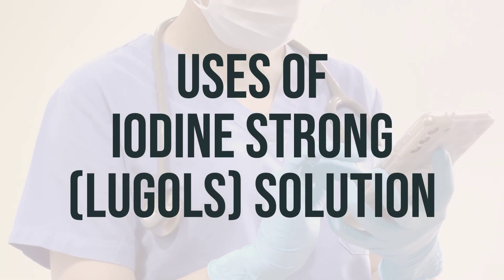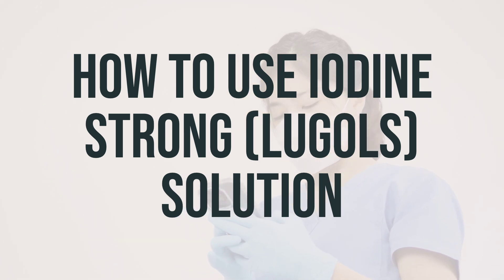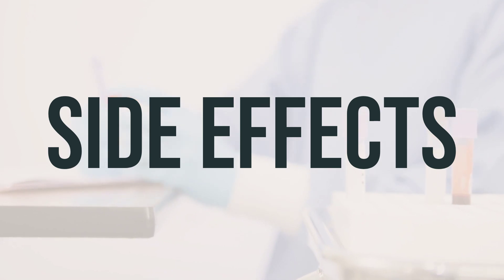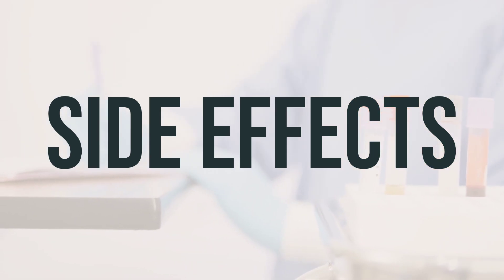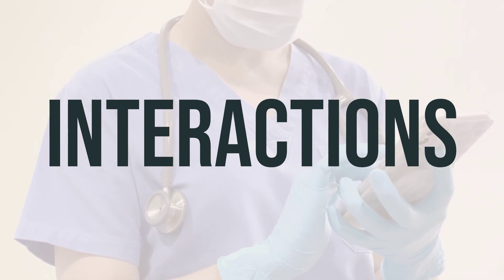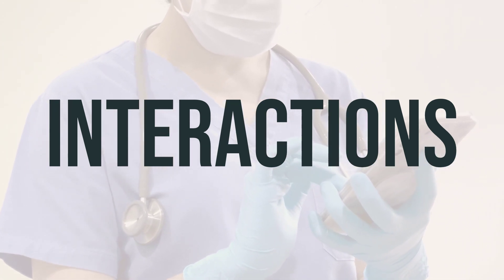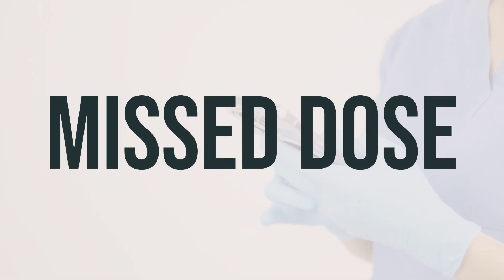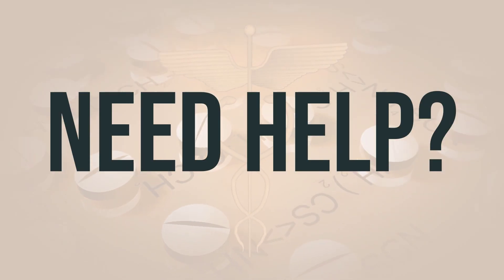How to use Iodine Strong (Lugols) Solution - Explain Uses,Side Effects,Interactions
This solution contains iodine and potassium iodide. It is used with antithyroid medicines to prepare the thyroid gland for surgery and to treat certain overactive thyroid conditions. It works by shrinking the size of the thyroid gland and decreasing the amount of thyroid hormones the body makes. It may also be used to protect the thyroid gland after radioactive iodine treatment or in a radiation exposure emergency. This product blocks the thyroid gland from absorbing radioactive iodine, protecting it from damage and reducing the risk of thyroid cancer. In a radiation exposure emergency, use this medication along with other emergency measures recommended by public health and safety officials. This medication may also be used for other conditions as determined by your doctor, such as treatment of iodine deficiency. The daily dosage and optimal timing for taking this medication should be determined by your healthcare provider.
4b8a